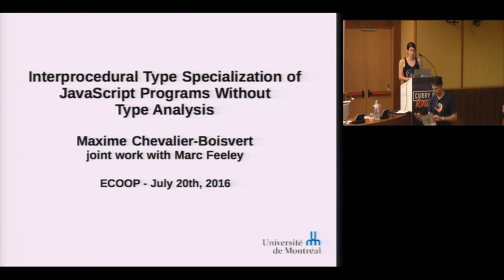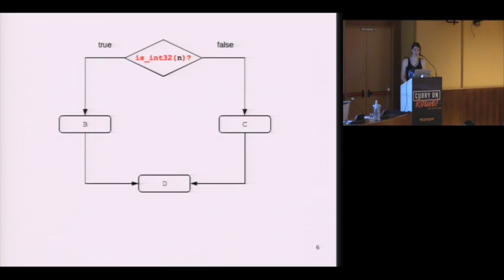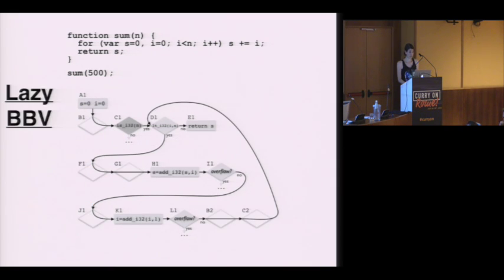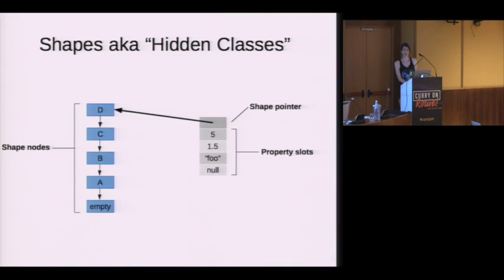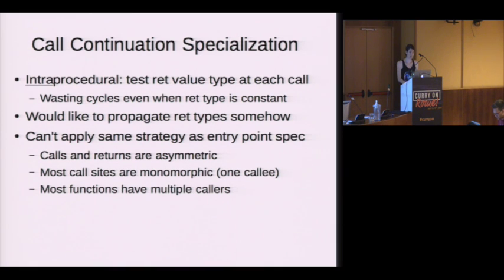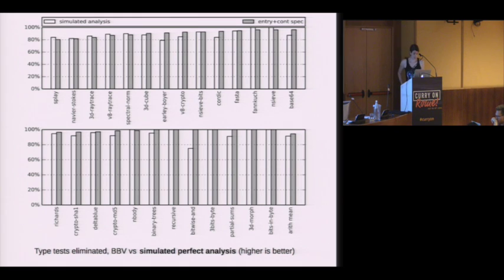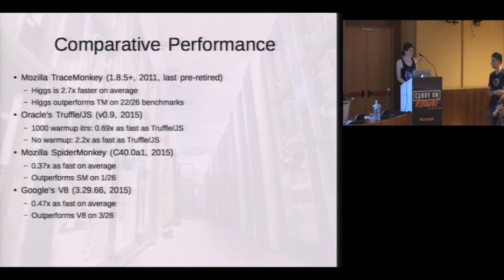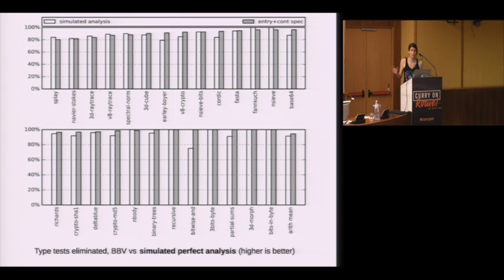Maxime Chevalier Boisvert - Interprocedural Type Specialization of JavaScript Programs Without Type